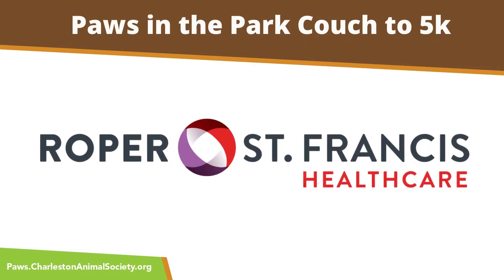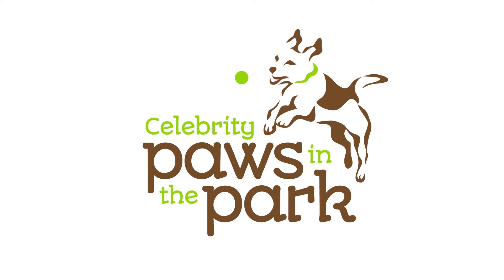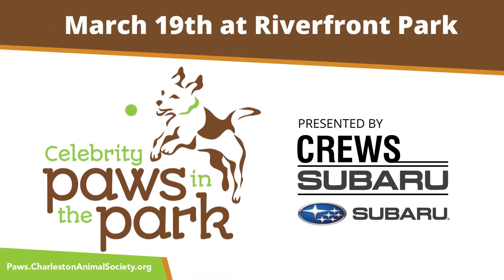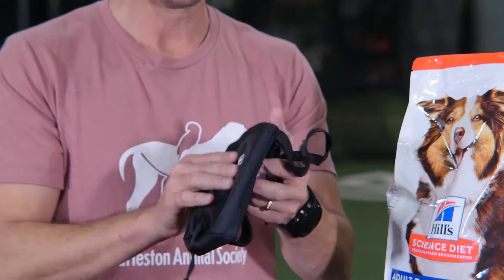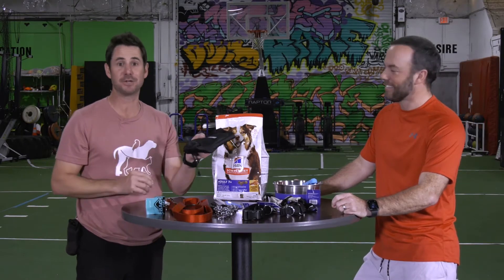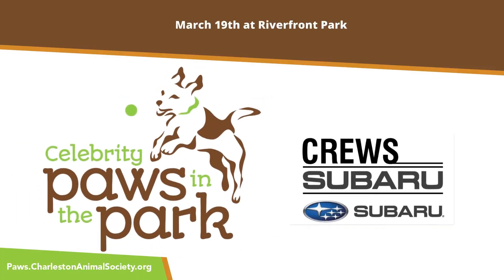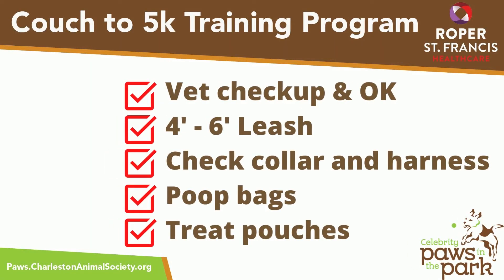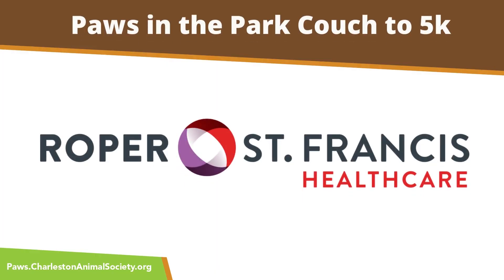PREPARATION FOR DOGS: COUCH TO 5K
This is is going to be a fun exercise program to put you and your dog on the road to a healthier life at the start of the New Year! Start now and you'll be ready for our Celebrity Paws in the Park 5k Walk or Run on March 19th at North Charleston's Riverfront Park!

Travis Brorsen, Animal Planet's Dog Trainer and Expert, tells us everything we need to know to get our dog ready for the Celebrity Paws in the Park 5k Run or Walk!